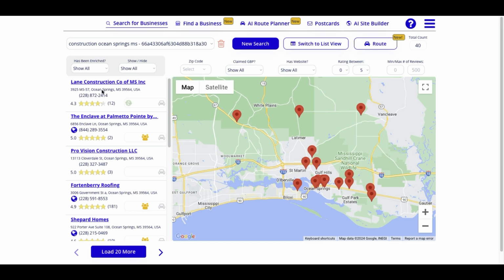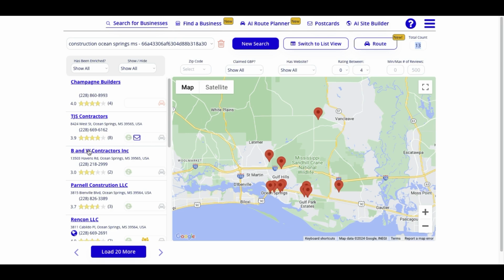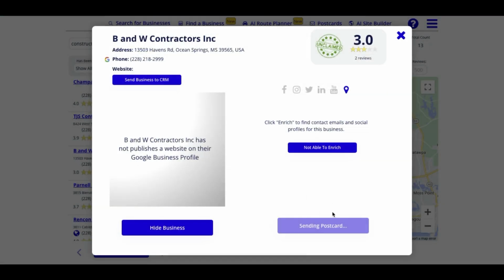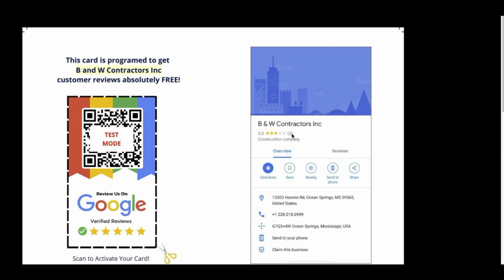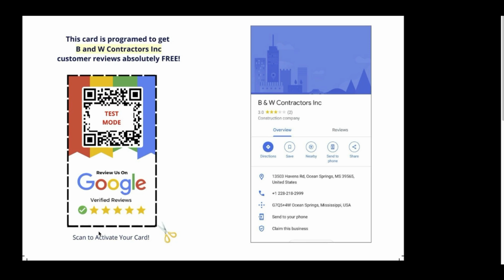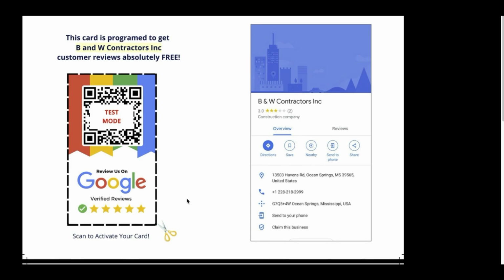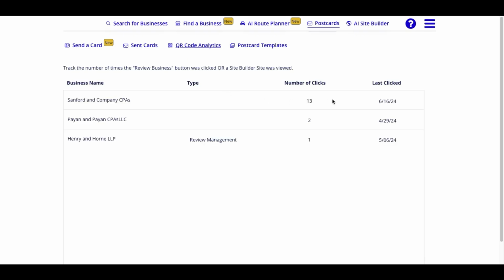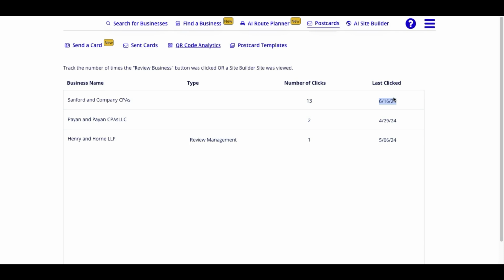Reputation management Postcards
How to Prospect for Reputation Management Customers Using Our Platform's Postcard Feature

Description:
In this video, I'll walk you through a powerful method for prospecting reputation management customers using our platform and postcards. This innovative approach can significantly boost your outreach and client engagement.

📌 What You'll Learn:

Understanding the Concept: How plastic RFID cards and QR codes can facilitate reviews.
Finding the Right Prospects: Identifying businesses that need reputation management.
Sending Customized Postcards: Automating postcard creation and sending them to targeted businesses.
Leveraging QR Codes: Activating review requests through QR code scans.
Tracking Engagement: Monitoring QR code scans to determine the right time to follow up.

📈 Why You’ll Love It:

Efficiently target businesses that need reputation management.
Use customizable postcards to deliver your message and offer value.
Automate the process of gathering reviews for your clients.
Track engagement to ensure timely and effective follow-up.

🛠️ Features Highlighted:

Automated business search and filtering.
Postcard creation and customization.
QR code integration for seamless review requests.
Engagement tracking for optimized follow-ups.
This video is perfect for digital marketers, reputation management specialists, and business owners aiming to enhance their prospecting efforts and client relationships. Watch now to discover how you can leverage our platform's postcard feature to boost your reputation management services!

Have questions? Drop them in the comments, and we’ll be happy to assist!